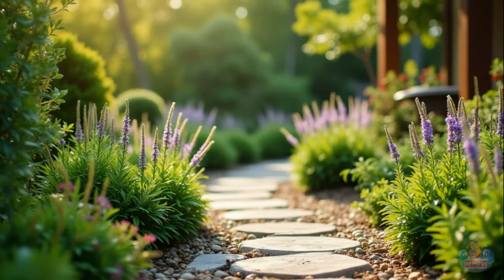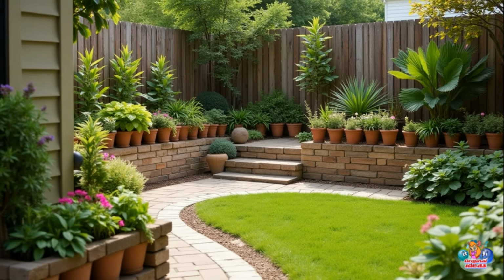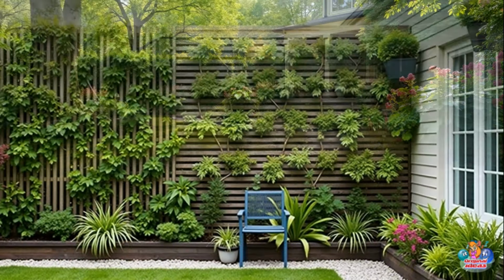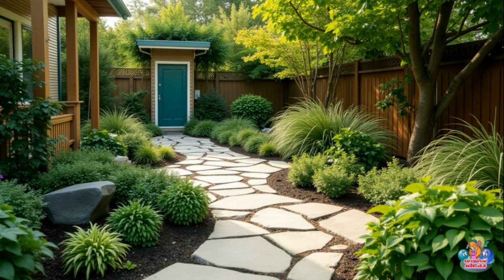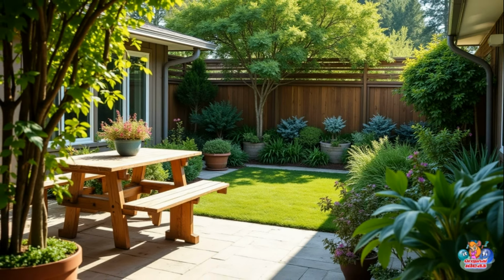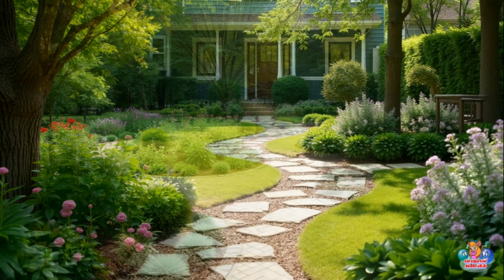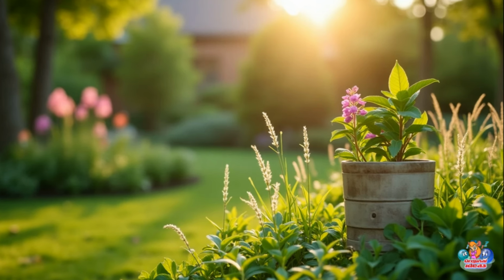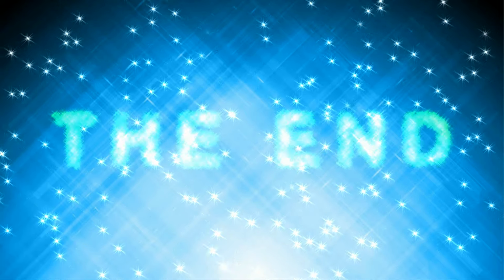Your Garden, Your Style | Creative Landscaping Hacks!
Transform your outdoor space into a stunning that reflects your personal style with our latest video, "Your Garden, Your Style | Creative Landscaping Hacks!" Join us as we explore innovative landscaping techniques that will elevate your garden's aesthetic and functionality.

In this professionally curated guide, we delve into a variety of creative hacks, from sustainable planting solutions to unique hardscaping ideas, all designed to inspire your gardening journey. Whether you have a sprawling backyard or a cozy balcony, our expert tips will help you maximize your space and create a harmonious environment that you'll love.

Discover how to incorporate color, texture, and natural elements to design a garden that not only enhances your home but also brings joy and tranquility to your everyday life. Don't miss out on the opportunity to learn from seasoned landscape designers and gardening enthusiasts who share their insights and experiences.

**Embrace Your Creativity with Landscaping! 🌿✨**

In a world where our professional lives often demand conformity, our gardens and outdoor spaces present a unique opportunity for self-expression. "Your Garden, Your Style" is not just a mantra—it's a call to embrace creativity through innovative landscaping.

Creative landscaping hacks allow us to transform ordinary spaces into extraordinary retreats. Whether it’s incorporating vertical gardens to maximize space or using repurposed materials to craft distinctive planters, the possibilities are endless. These projects not only enhance the aesthetic appeal of our homes but also foster a sense of pride and ownership.

As we cultivate our gardens, let’s remember that each plant, stone, and design choice reflects our personal style and vision. So, let your creativity flourish and inspire others to do the same!

**Gardening as a Metaphor for Professional Growth 🌱🚀**

Just as we nurture our gardens, we must also cultivate our professional lives. "Your Garden, Your Style" extends beyond the physical realm—it’s about nurturing our unique talents and styles in the workplace.

Creative landscaping hacks remind us that innovation can come from the simplest ideas. A well-placed garden bed or a carefully designed pathway can transform an ordinary space into a thriving environment. Similarly, in our careers, small changes—like adopting new tools or collaborating with diverse teams—can lead to significant growth and success.

Let’s take a moment to reflect on how we can apply these creative principles to our professional journeys. What small changes can you make today that will lead to a more vibrant and fulfilling work life?

**Landscaping Hacks to Elevate Your Outdoor Space 🌼🔧**

Are you looking to elevate your outdoor space? "Your Garden, Your Style" encourages us to think outside the box with creative landscaping hacks that not only beautify our surroundings but also enhance our well-being.

Consider incorporating features like edible gardens, which combine aesthetics and functionality. Utilizing reclaimed wood for raised garden beds adds character while promoting sustainability. These choices reflect a commitment to both style and environmental responsibility.

As professionals, let’s draw inspiration from our gardens. Just as we carefully select plants to create a harmonious environment, we can choose projects and collaborations that align with our values and vision. Together, let’s cultivate spaces that reflect who we are and what we stand for!